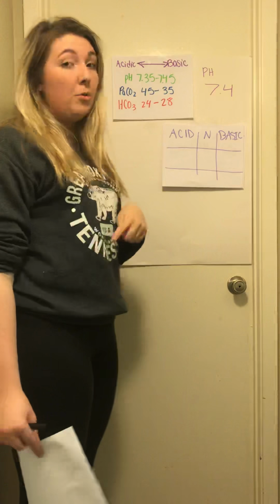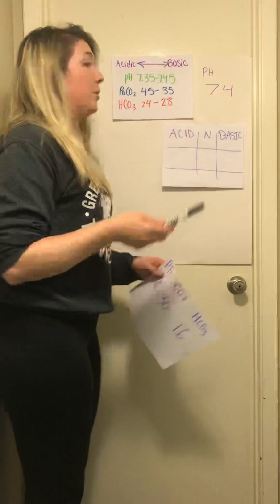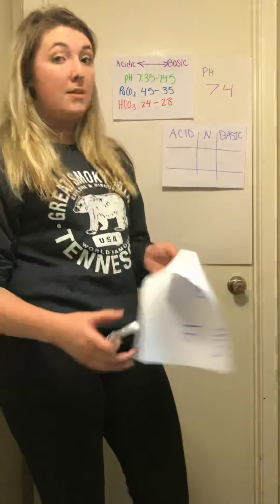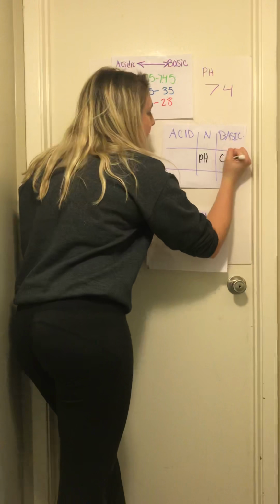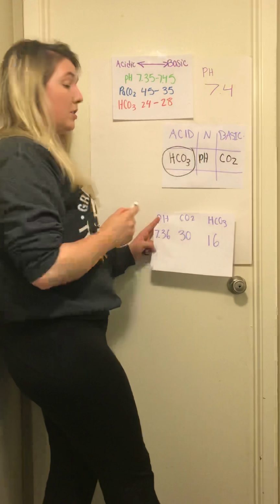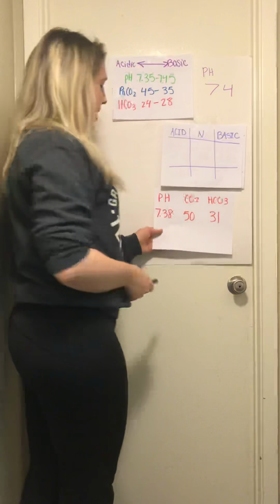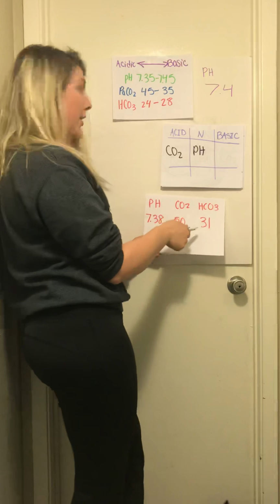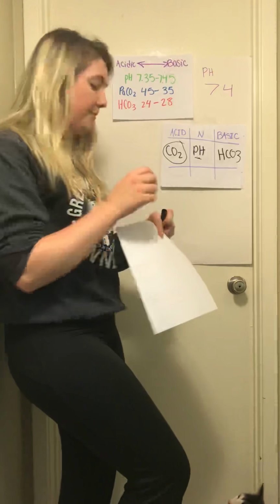Fully compensated Acid Base Imbalances